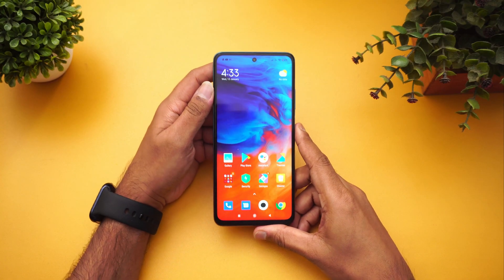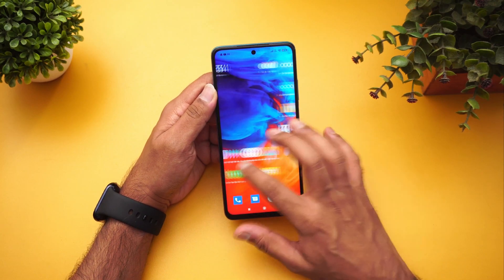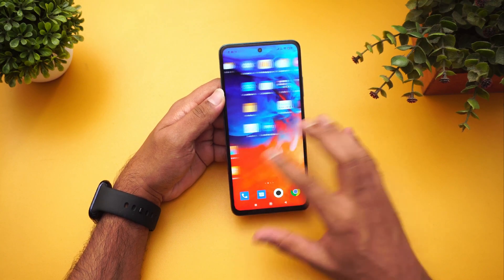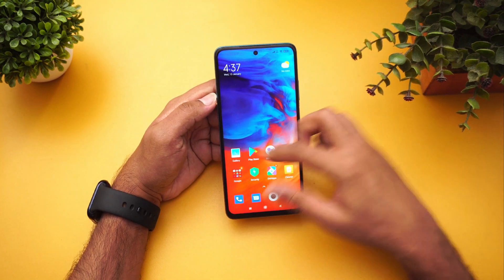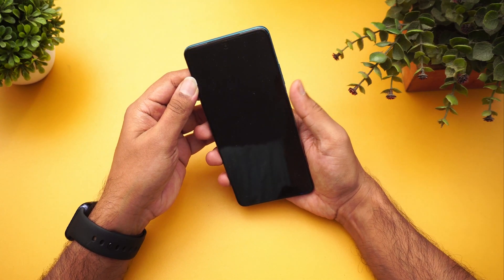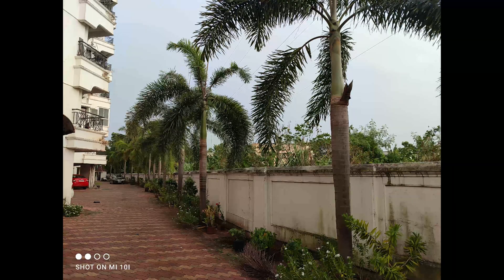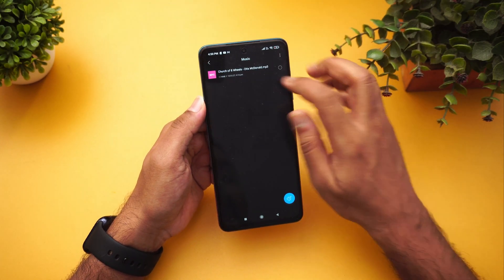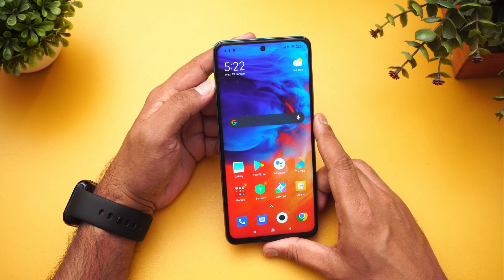Xiaomi Mi10i FAQs- Sensors, Gorilla Glass, Fast Charging, LED Notification, Widevine L1, GCam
A detailed FAQ of Xiaomi Mi10i covering Sensors, Gorilla Glass, Fast Charging, LED Notification, Widevine L1, GCam.